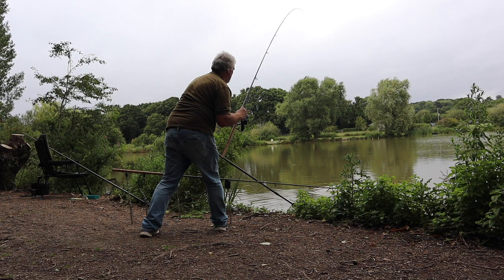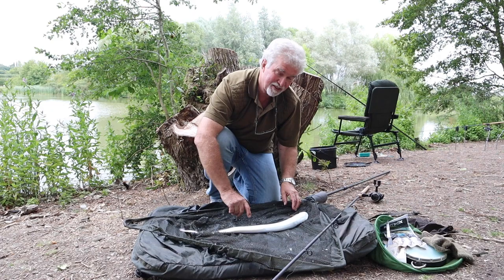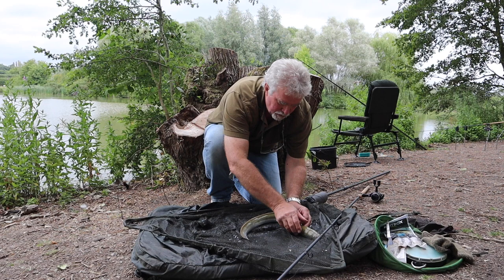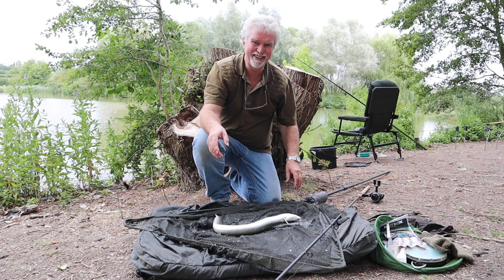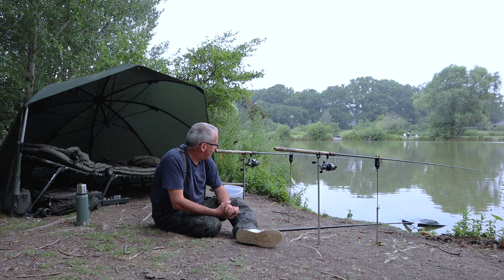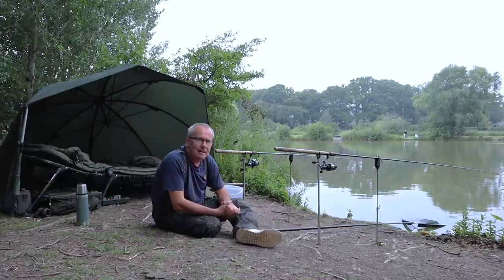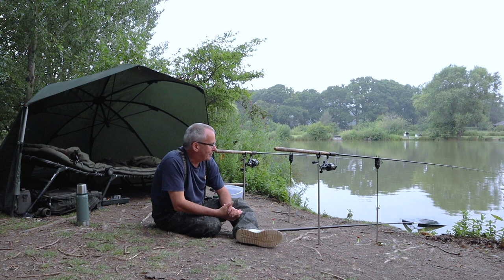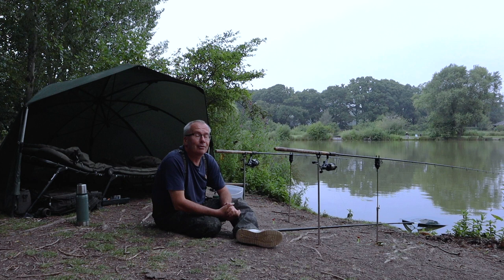EEL FISHING with the TWIG RIG | Duncan Charman Angling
Here you join me on a lovely lake targeting one of my favourite species... Eels!